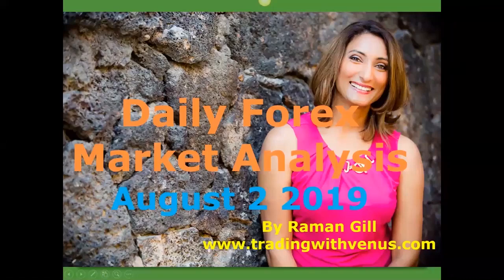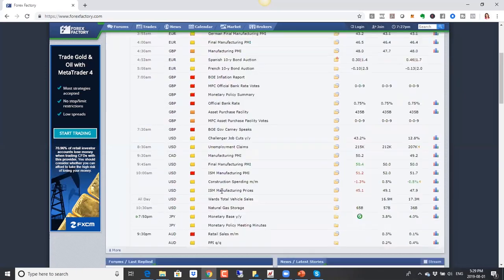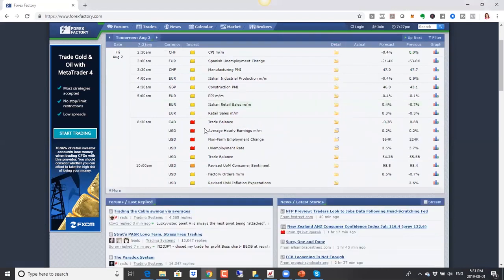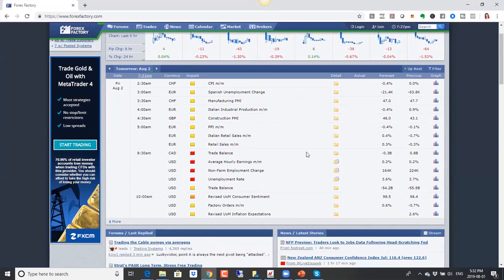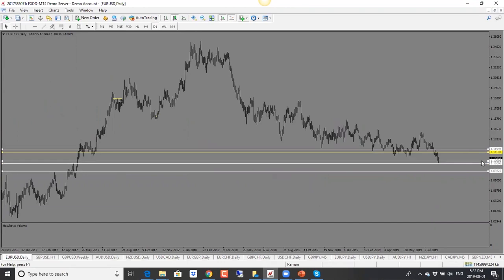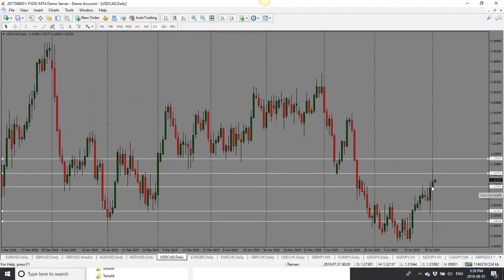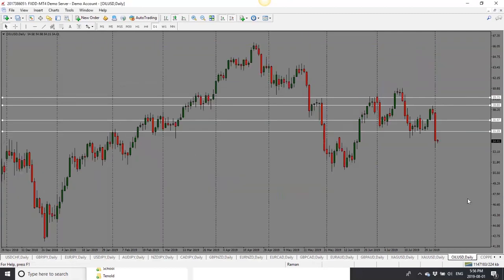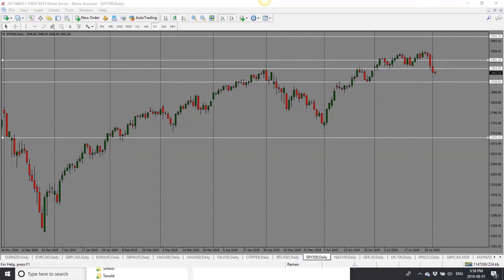Daily Market Analysis call - August 2, 2019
This Forex Forecast video is a daily preparation routine for the upcoming trading. We will take a deeper look into fundamental analysis and talk about economic news coming out this week and its implications. Also, keep an eye on each technical levels as potential trades can be spotted.

This includes:
1. Live Daily Market Analysis calls (Monday - Thursday)
2. Daily Market Forecast spreadsheet
3. Daily Market Direction for 20+ forex pairs, Bitcoin, commodities and Indices
4. Entry and Profit target levels for each pair we analyze
5. Private Facebook group with live market commentary and trade ideas from me
6. Access to me to ask questions